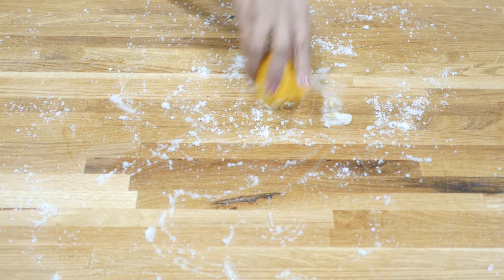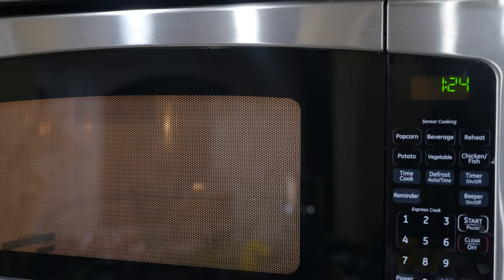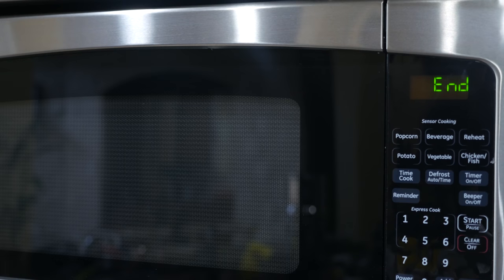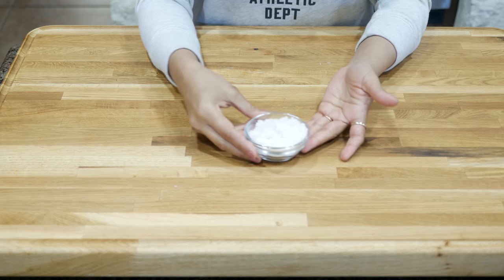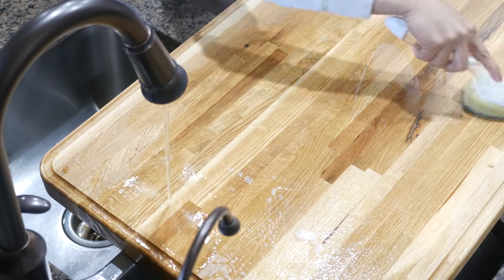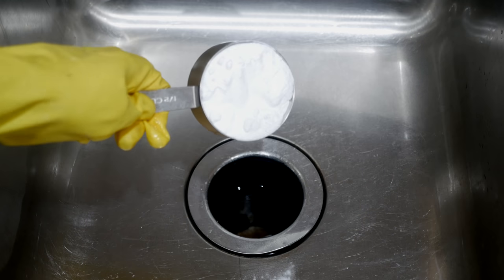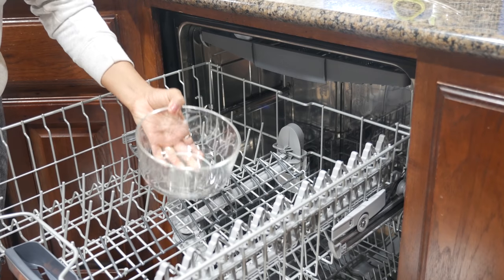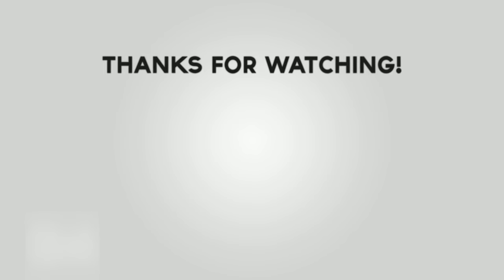5 EASY, TIME SAVING Kitchen Cleaning Hacks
Kitchen Cleaning Hacks using all Natural Budget friendly products!

In this video I am sharing 5 easy, all-natural budget friendly Kitchen Cleaning hacks using ingredients you probably already have on hand 😊

Video Covers the following topics:
1) How to Clean & Disinfect a Microwave
2) How to deep Clean & Disinfect Chopping | Cutting Boards
3) How to make Garbage Bin smell less smelly! Ew!
4) How to Clean, Deodorize and Disinfect Kitchen Sink
5) How to Clean & Disinfect the Dishwasher

Baking Soda
Vinegar (Cheaper at local grocery stores, bulk food stores)

What I use to film:
Tripod (other option)
Softbox Light Kit
Reflector Umbrella
Reference Reflector
Memory Card

Cheers,
Priyanka